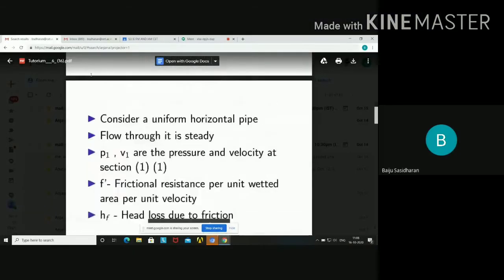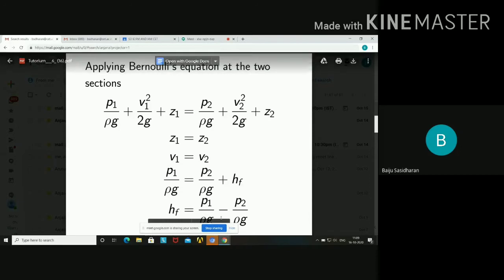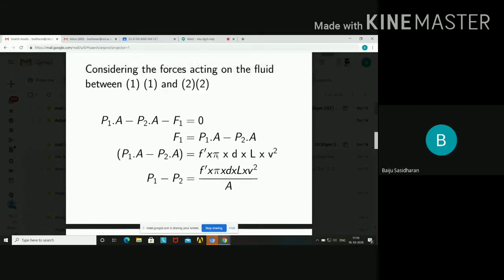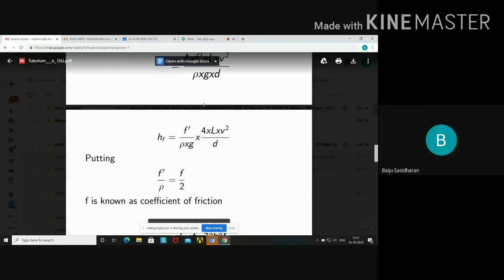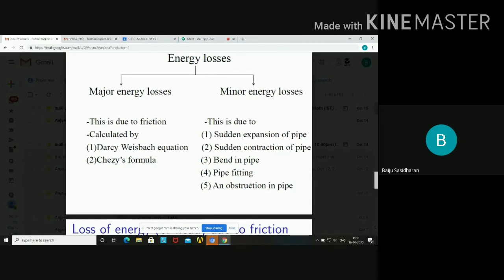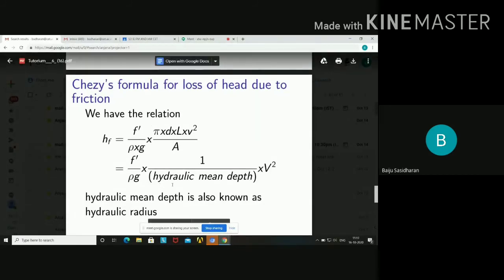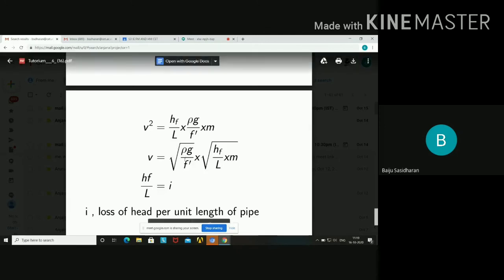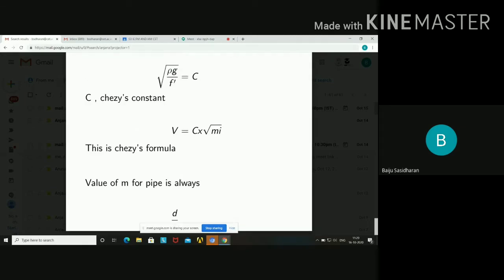DARCY WEISBACH EQUATION-ENERGY LOSSES IN PIPES- CHEZY'S FORMULA-OPES CET-Dr. BAIJU SASIDHARAN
EXTRACTED VIDEO FROM GOOGLE CLASS ROOM
TOPIC IS FROM THE SUBJECT FLUID MECHANICS
APPLICABLE TO B TECH ME,CE AND IE STUDENTS
SLIDES HAVE BEEN PREPARED BY ANAJANA KR (2014-18, EE,CET)